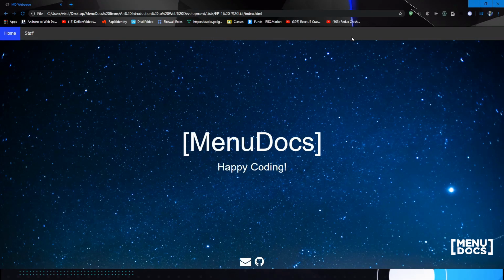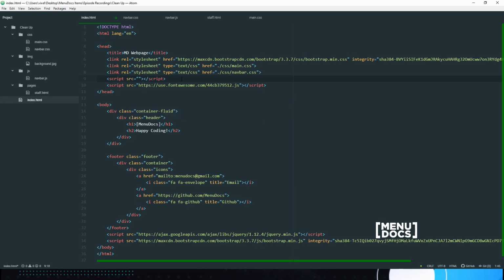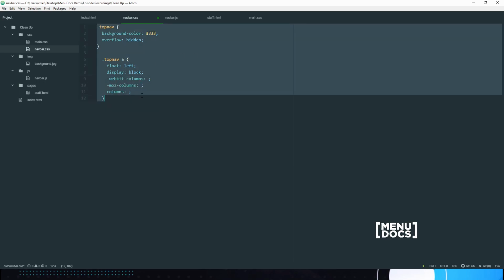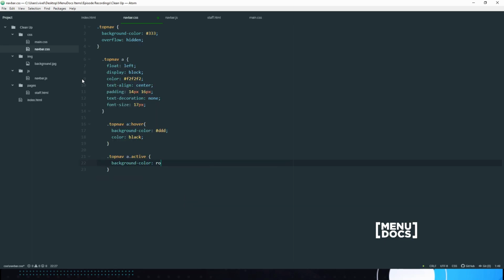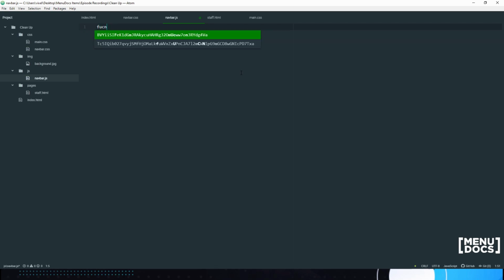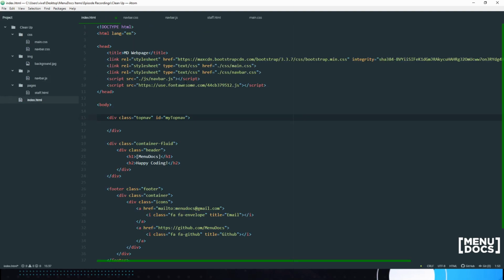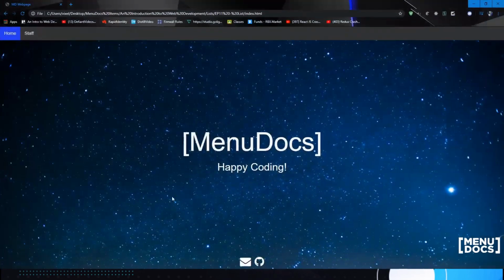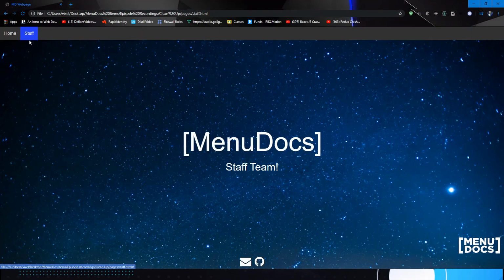An Intro to Web Development - Javascript Navbar (Episode #11) | MenuDocs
Welcome to todays Episode! Today is a very special day! We are going into Javascript today with a reactive navbar!

The Code:
Want to find the code for references purposes? Check it out on our github linked below. It is advised that YOU SHOULD NOT copy and paste because you WILL NOT learn anything.